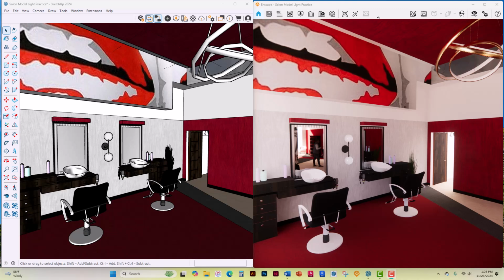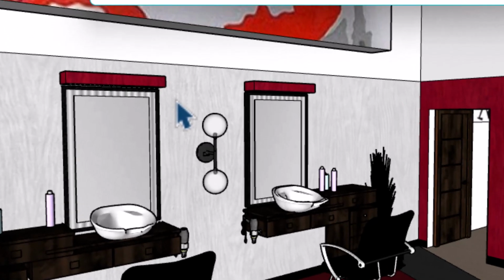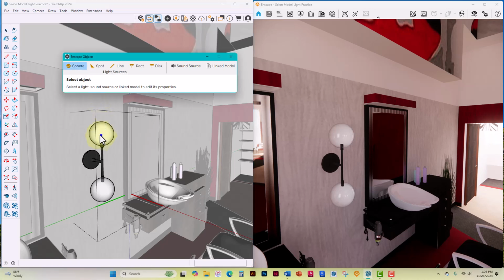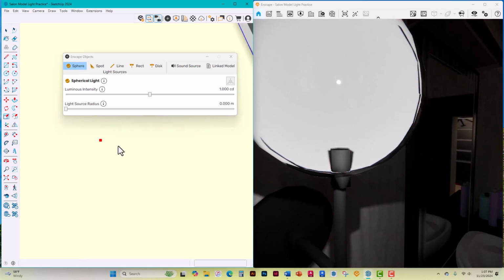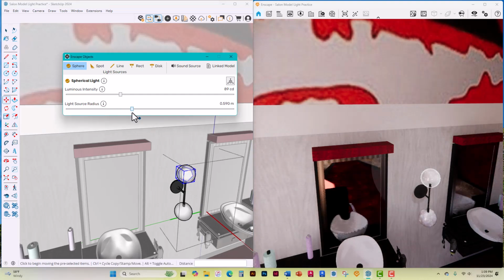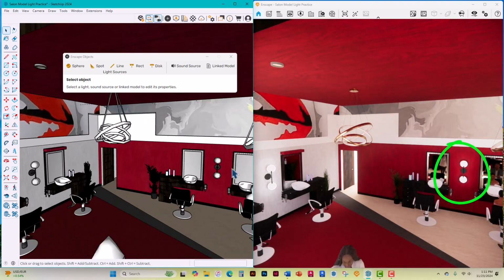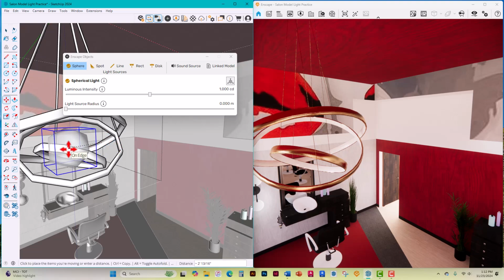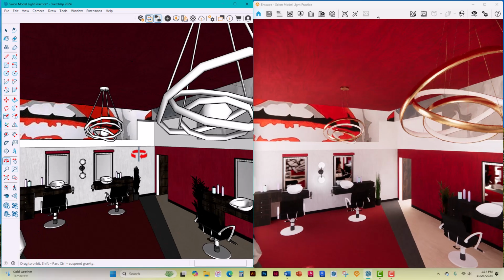SketchUp + Enscape Video 2 Part 1: Sphere Lights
Learn how to install and adjust the sphere light into SketchUp Using Enscape.